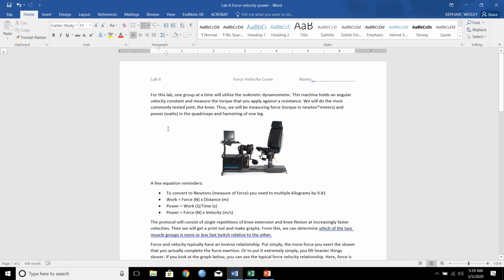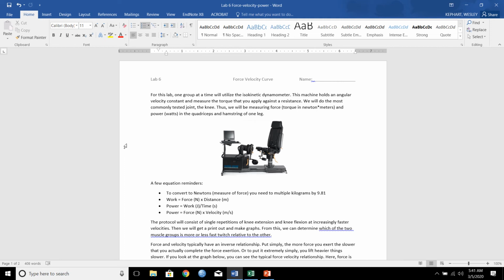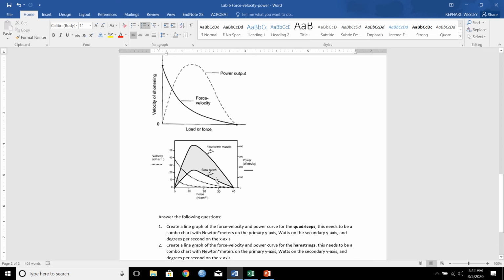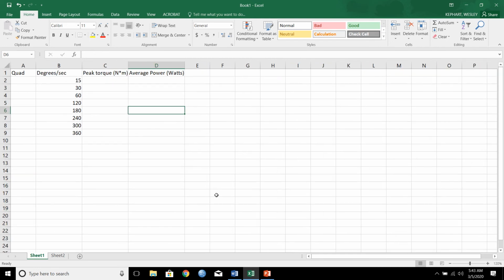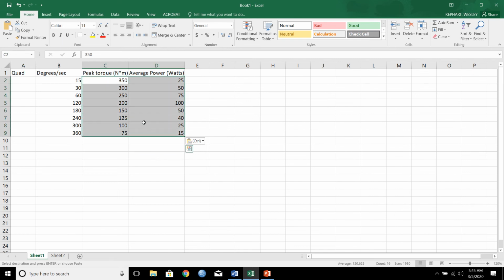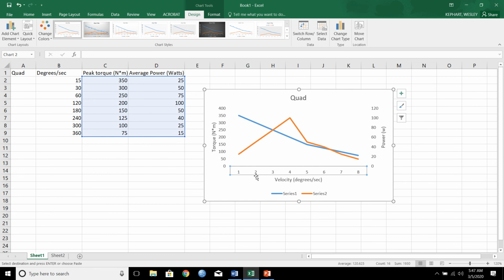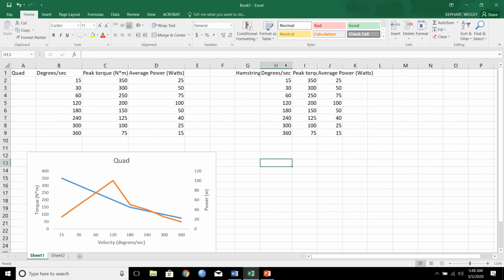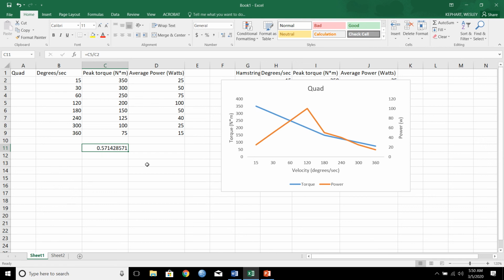Force velocity power lab